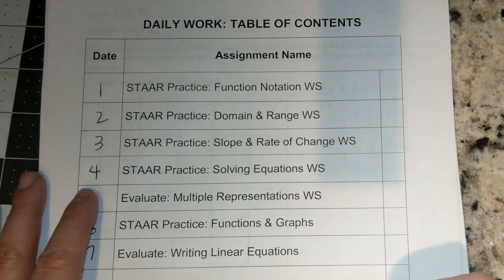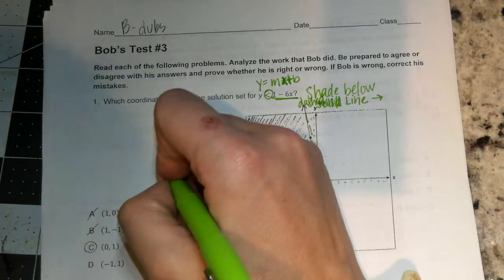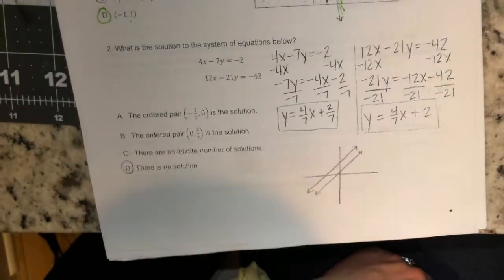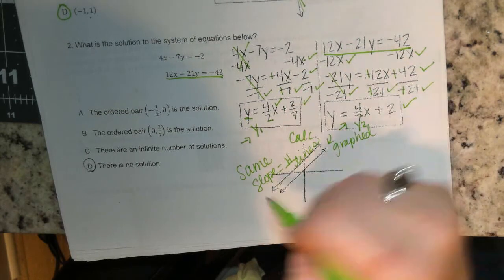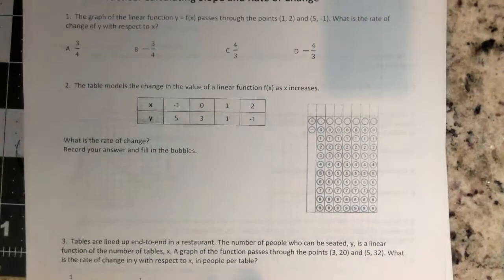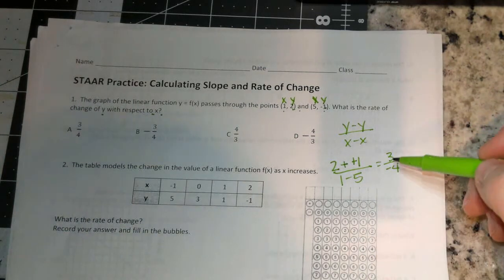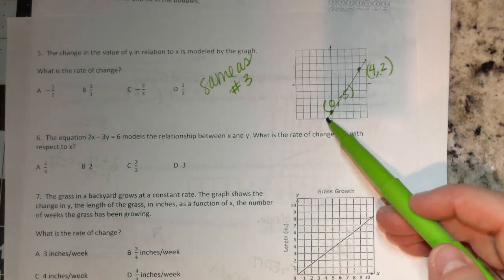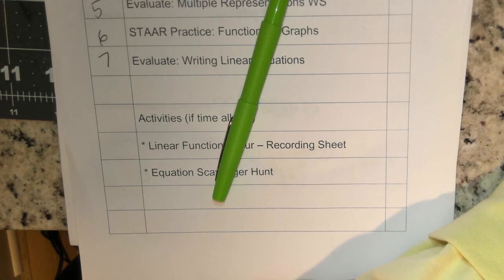Wednesday, April 21